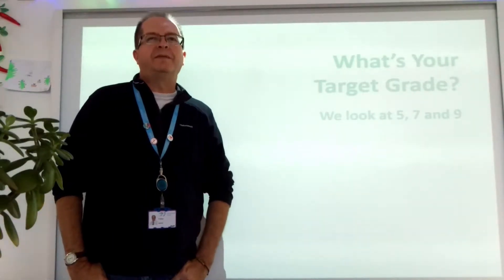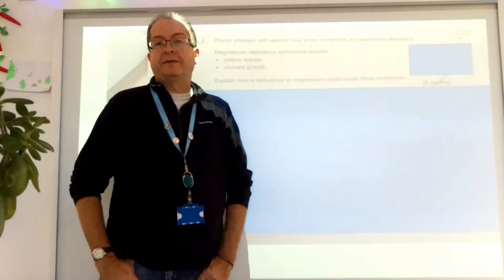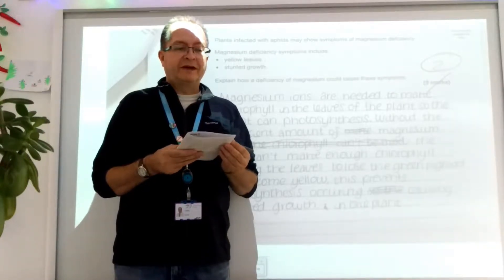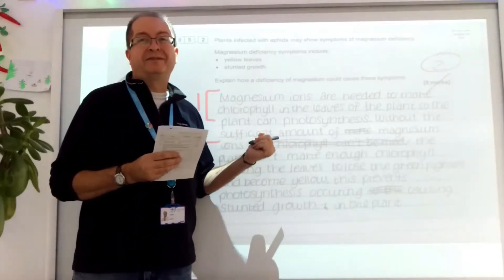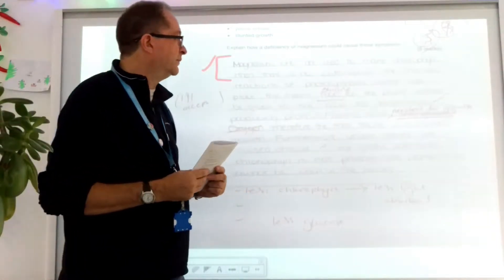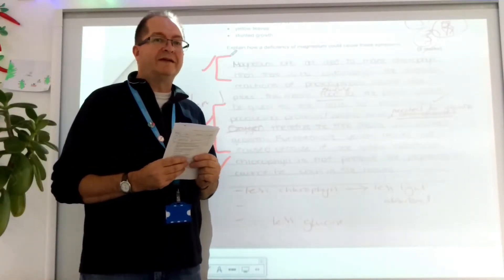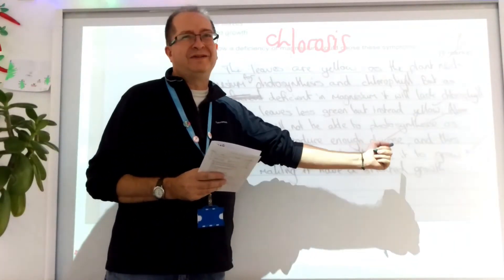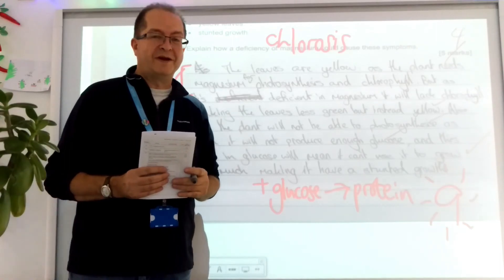AQA GCSE Science Exam Technique: Getting to Grades 5, 7 & 9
Using an extended writing question, we look at how to bounce up the grade boundaries to the giddy heights of Grade 9!